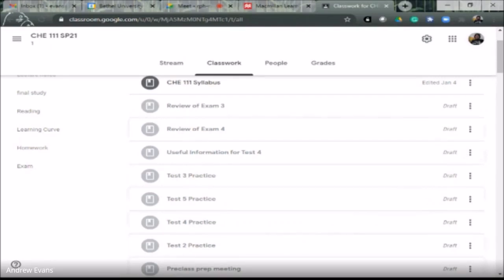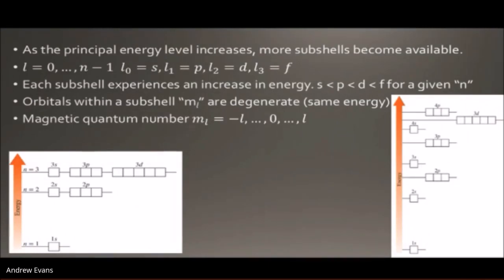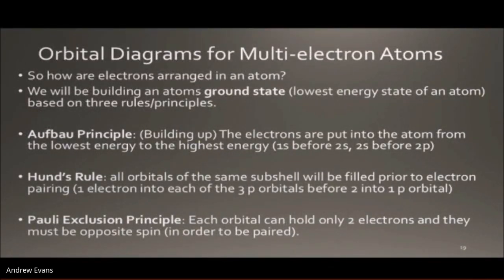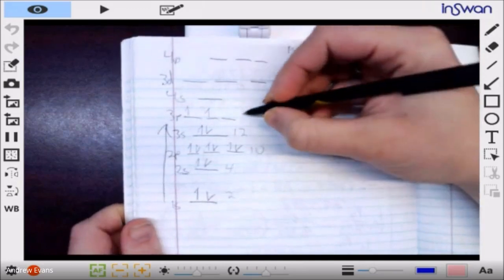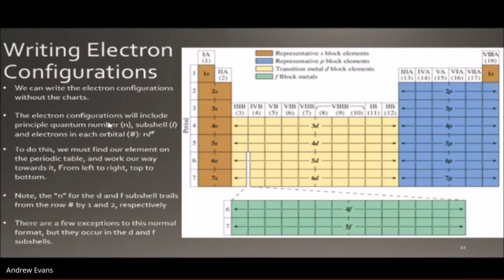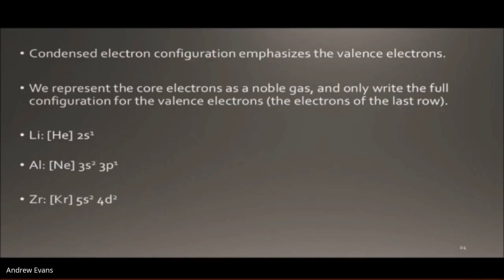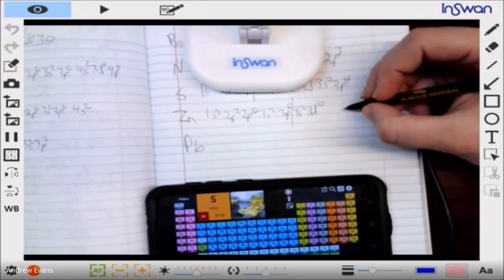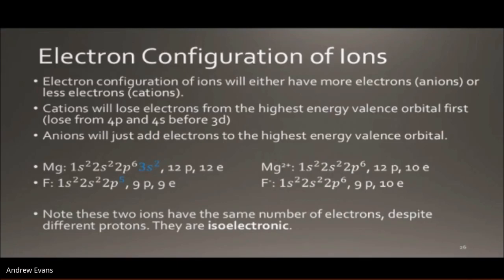CHE 111 2/8/21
Part of my General Chemist 1 SP21 series. In this video, I practically finish Ch. 4 by going through electron configuration.